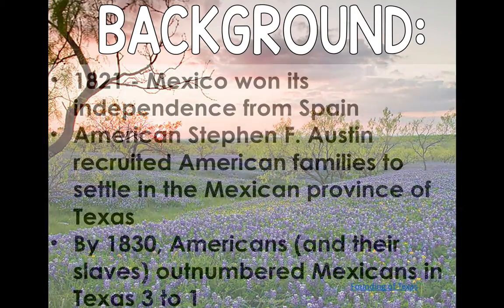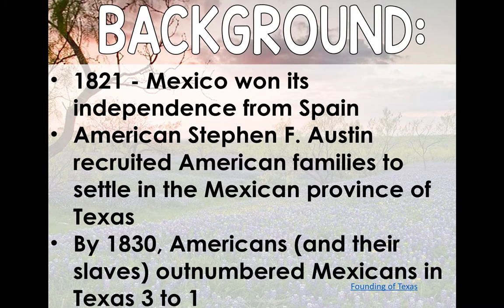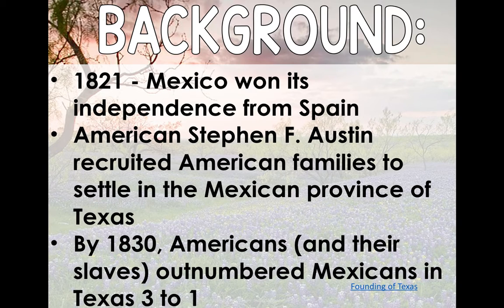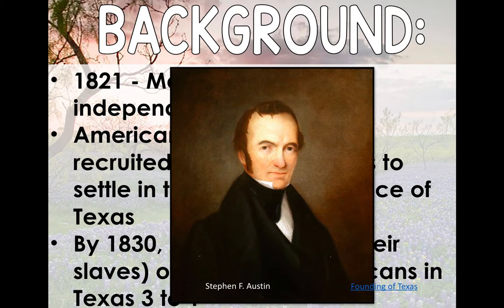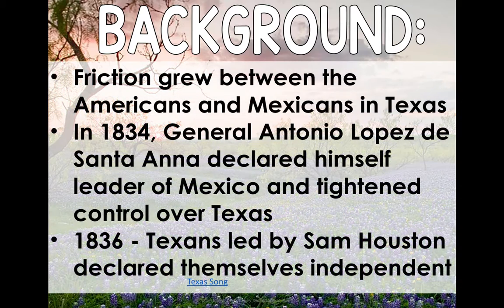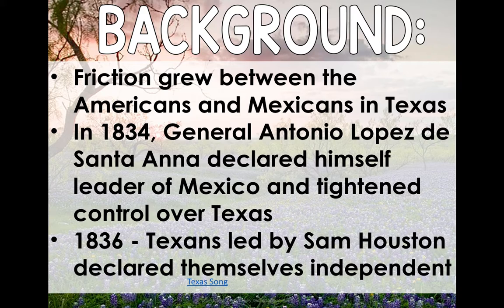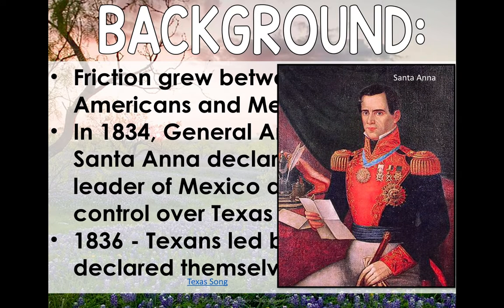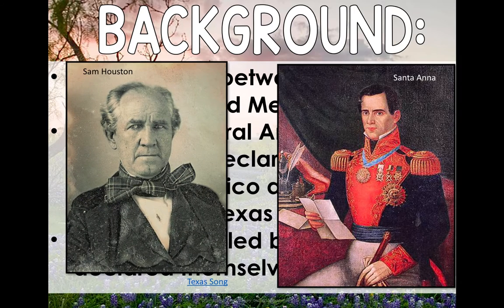Texas Independence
This is a brief overview of the War for Texas Independence.  This video is a screencast of the ppt. created by History_Gal on tpt.